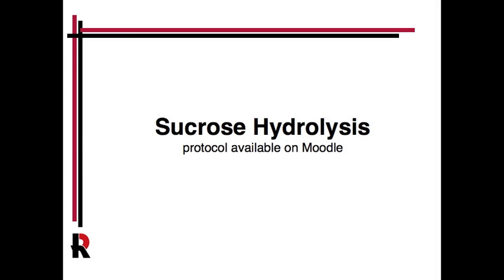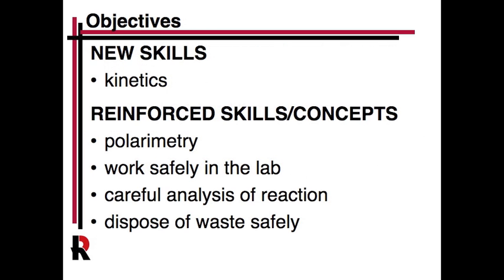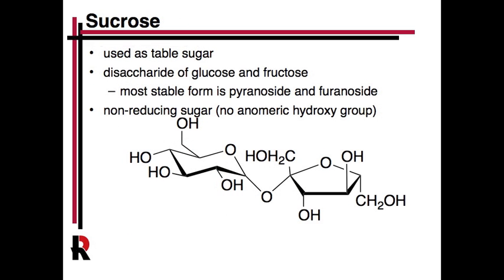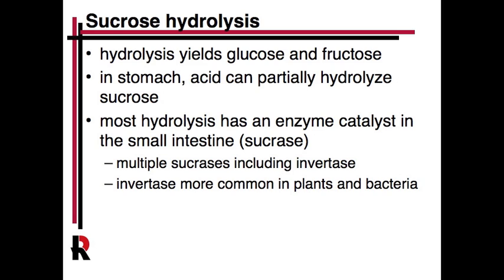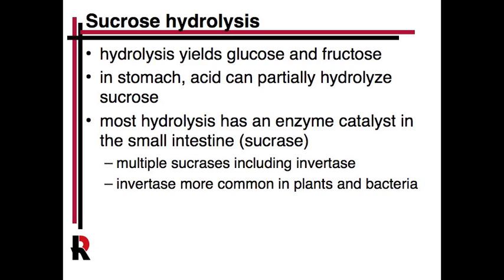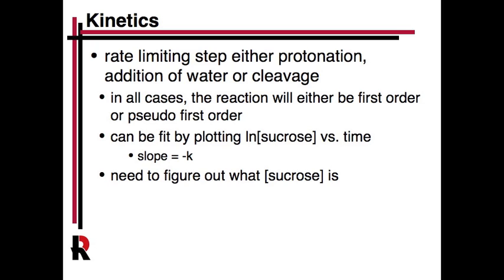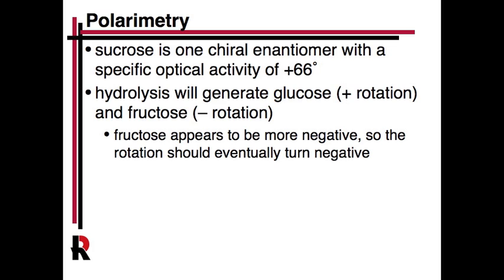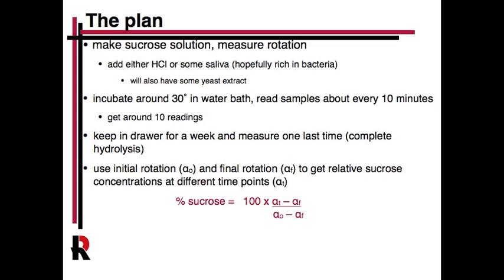CHEM 253L Week 7: Sucrose Inversion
CHEM253L
Organic Chemistry III Lab